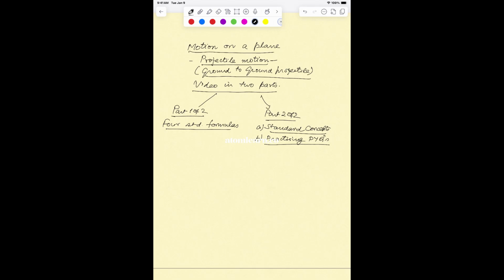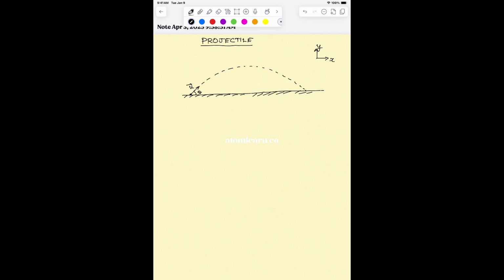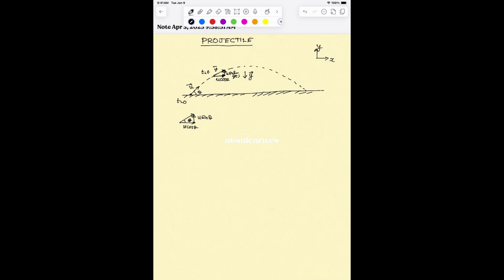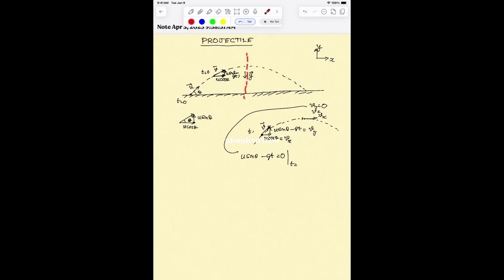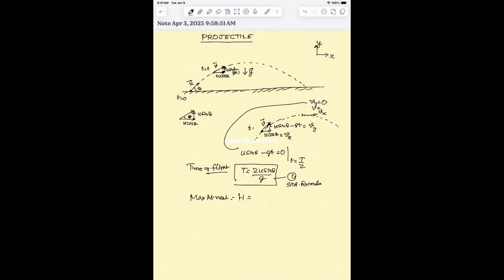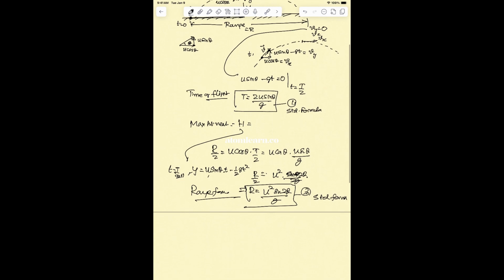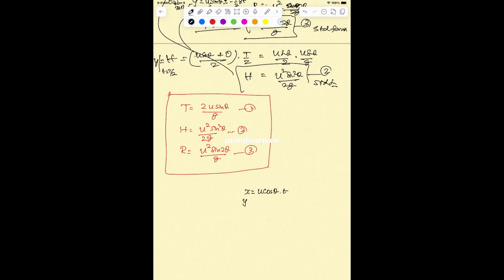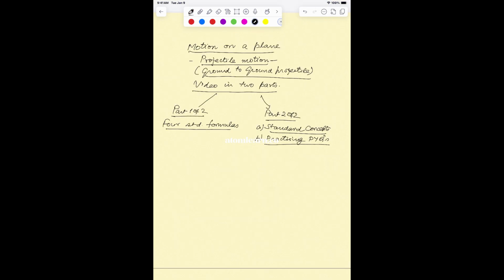Motion in a Plane - Projectile Motion - Part 1 of 2 (English)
Master your NEET, JEE Main, and JEE Advanced exam preparation with this comprehensive, quick guide to "Motion in a Plane - Projectile Motion - Standard Formulas". Learn effective quick faster shorter methods to solve problems. Bonus content includes important questions, perfect for class 12 students!

00:00 Basics of ground to ground projectile
05:41 Time of flight
08:55 Range formula
11:07 Max height formula
13:25 Equation of the path of projectile